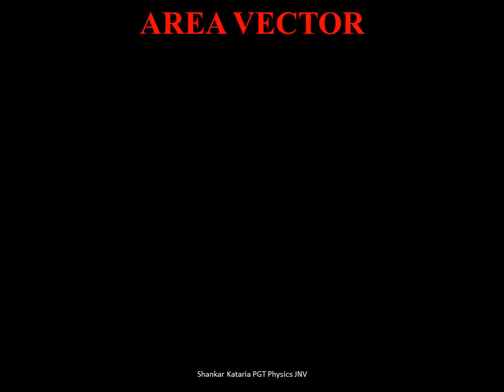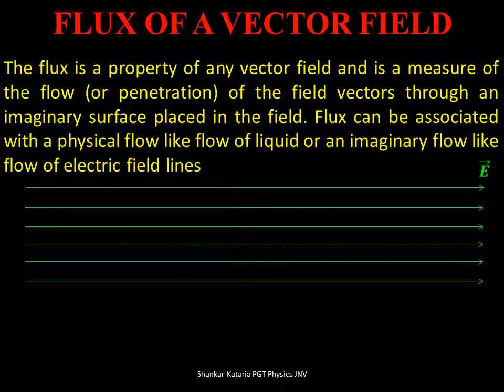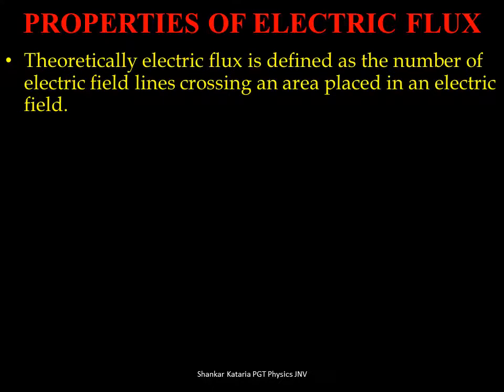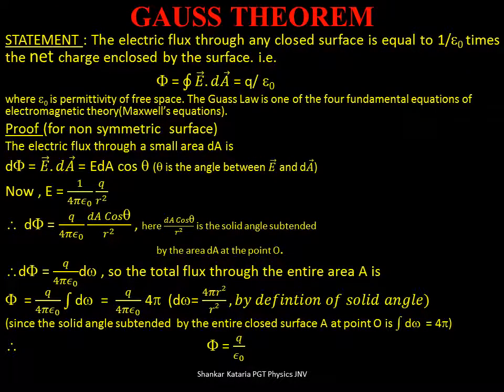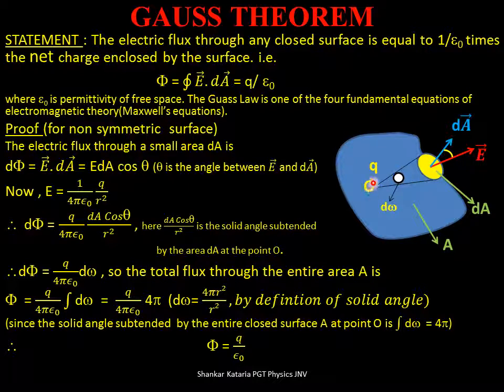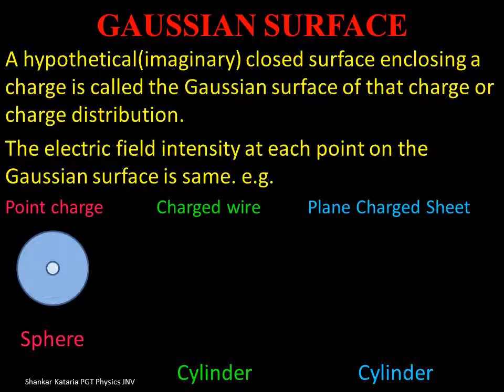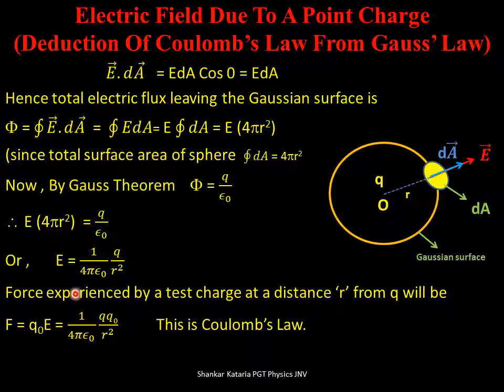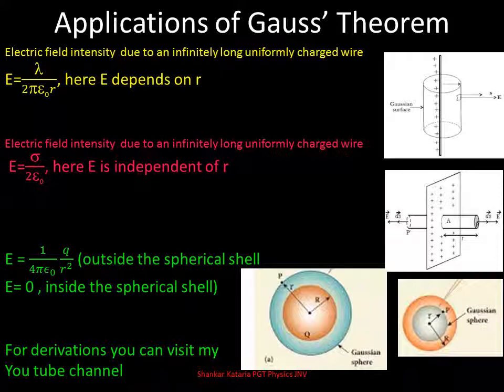Electrostatics: Electric Flux And Gauss' theorem. Physics for All by SV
This video is on Physics topic of senior secondary class i.e. Electric Flux, Gauss' Theorem and will be of help to students of class XII CBSE and ISC boards